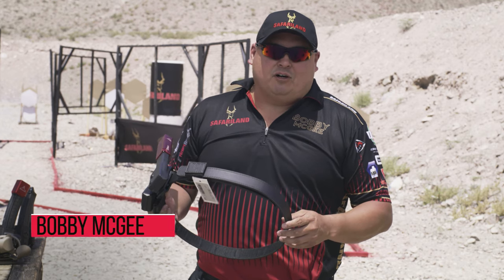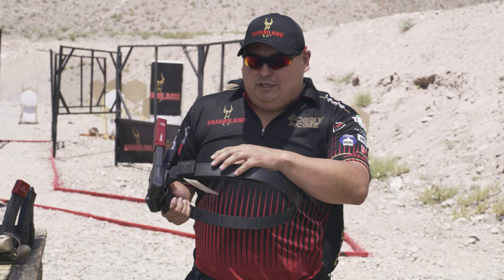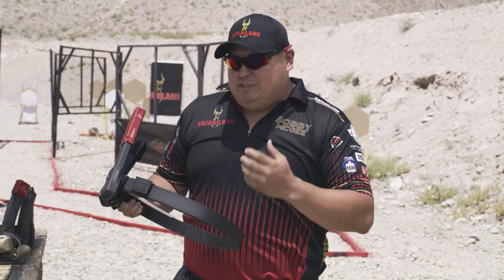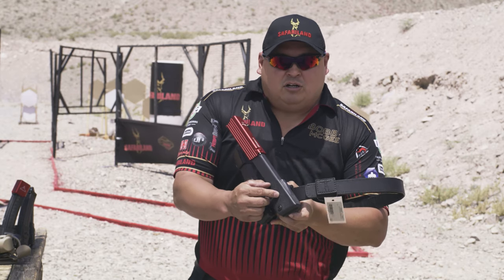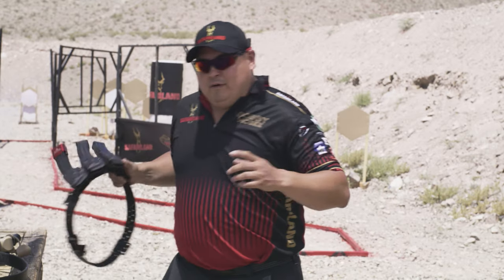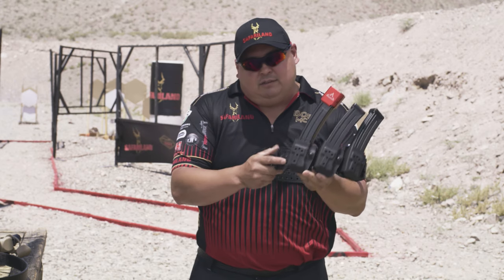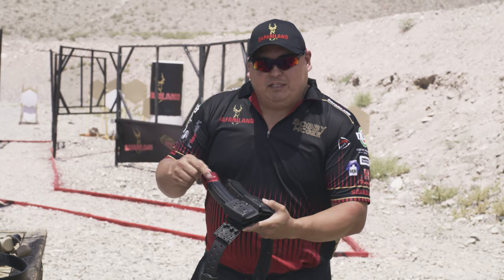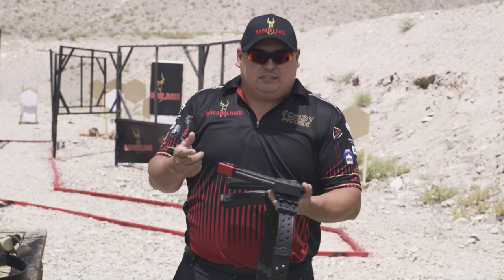Team Safariland's Bobby McGee | PTT Rig Set up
With the growing popularity of Pistol Caliber Carbine (PCC), we asked Team Safariland member Bobby McGee to weigh in on various PCC rig configurations and gear to get the most out of your time on the range or in competition. McGee has a wealth of experience as a competitive shooter, and has claimed titles of USPSA Grand Master and IDPA Champion. In his role as Vice President of Engineering for the Safariland® and Bianchi® brands, he’s directly involved in testing products on the range in practical situations and settings.

MODEL 334 RIGID COMPETITION BELT
The IPSC-approved Model 334 Rigid Competition Belt is reinforced to securely hold the heaviest of competition handguns. “It’s very thick and sturdy,” says McGee. “And it’s made to hold large and heavy mag pouches.” The Model 334 fastens with hook and loop closure and includes a strap which can wrap around the front for extra reinforcement. Because the belt is very stiff and won’t twist, it allows for a smoother, more consistent draw.

MODEL 773 OPEN TOP MAGAZINE POUCH
Next up, is the prototype system of the Model 773 Open Top Magazine Pouch. Using an innovative design, the mag pouch is elongated to accommodate long mag pouches. It’s similar to the Model 771 in that it uses an adjustable belt loop and rollers, but has a closed-in front area to retain the mag. You can adjust the Model 773 to any angle within 90 degrees.

MODEL 774 RIFLE MAGAZINE POUCH
Finally, check out the Model 774 Rifle Magazine Pouch, designed to carry one rifle magazine on the belt. “It has a series of holes so it’s ambidextrous,” says McGee. “All you have to do is switch over your ELS clip or belt clip.” For secure retention, Safariland added a positive detent so the magazine locks into place with an audible click. Fine tune the magazine retention stage to stage with a tension screw. The Model 774 mounts on the Model 032 ELS Competition Belt with the ELS system so you can customize your rig to your preference. Use the Clip-On belt attachment to fit belt widths from 1.5″ (38mm) to 2.25″ (58mm).